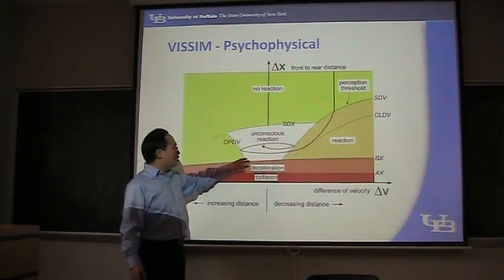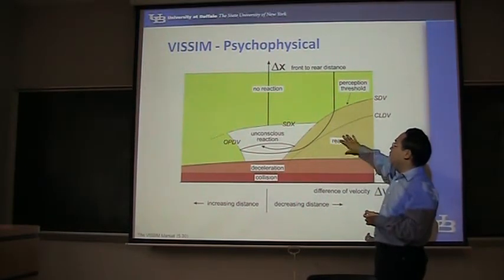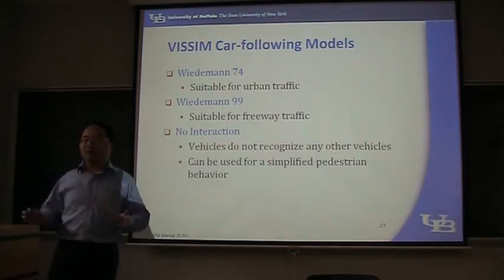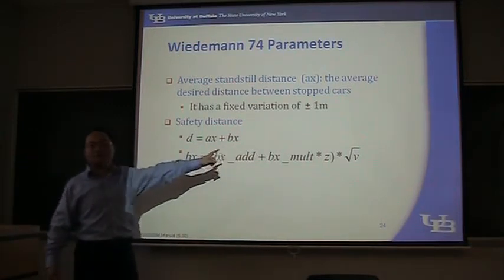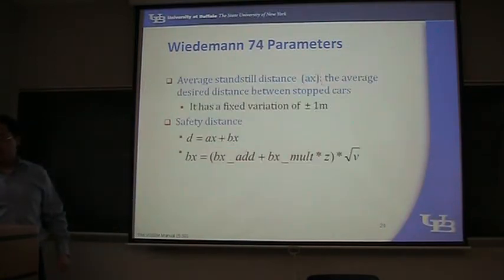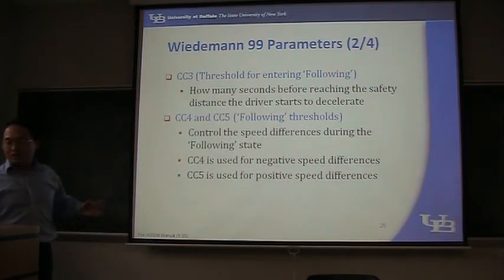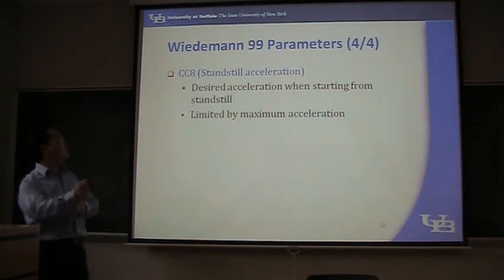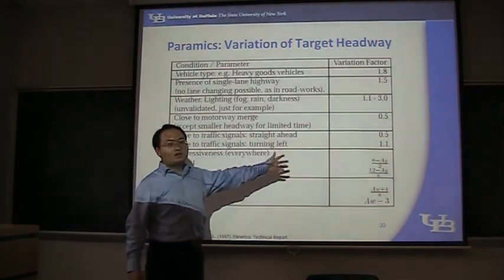(4/6) Lecture 13: Car Following (Traffic Simulation Class by Shan Huang)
This is the thirteenth lecture of a graduate class in fall 2010 namely "Traffic Simulation" in the field of